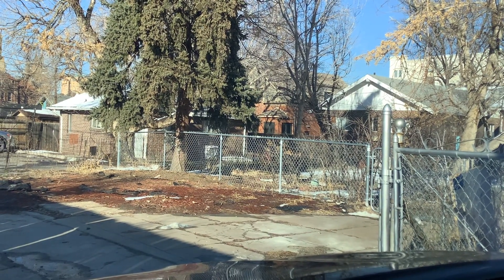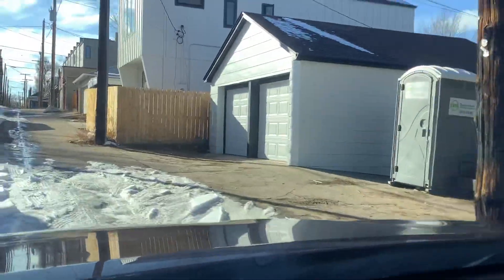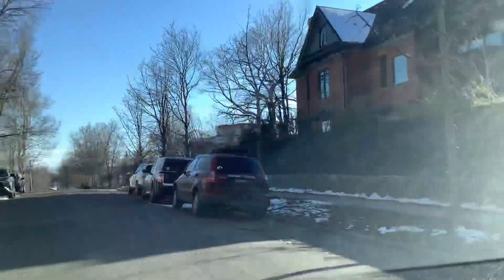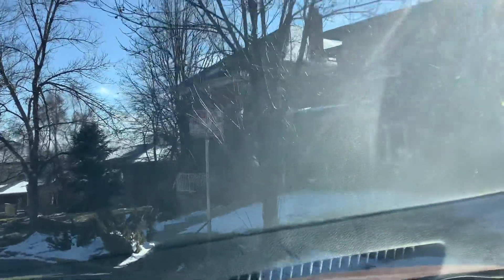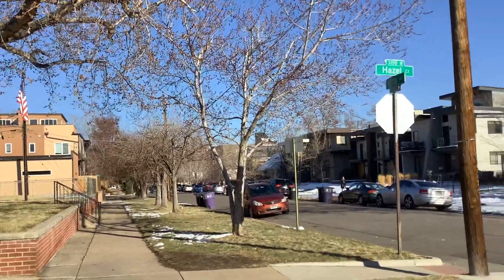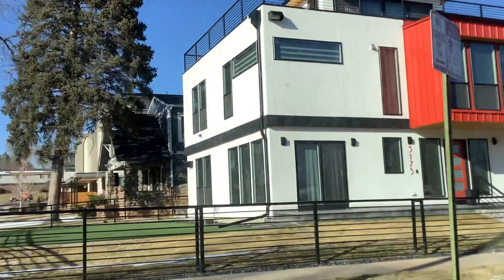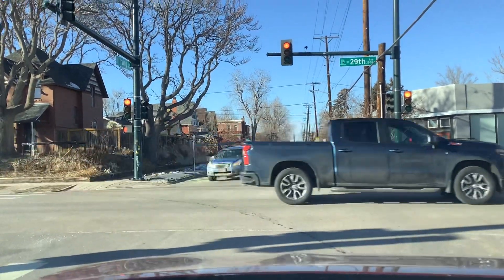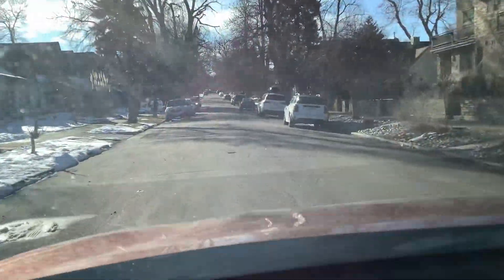2821 Federal 2 of 2